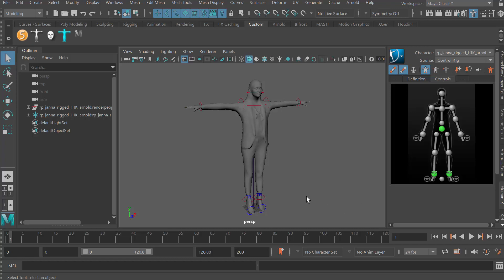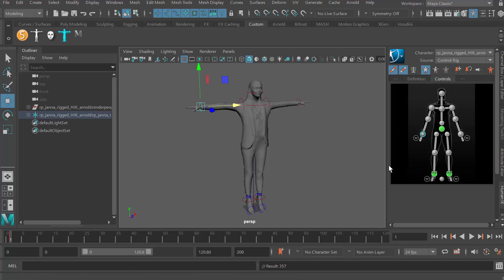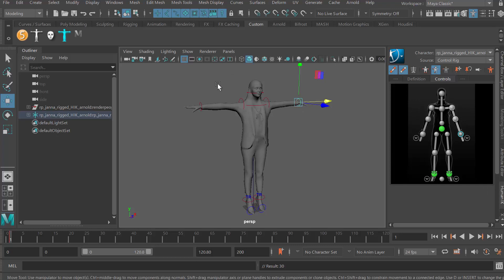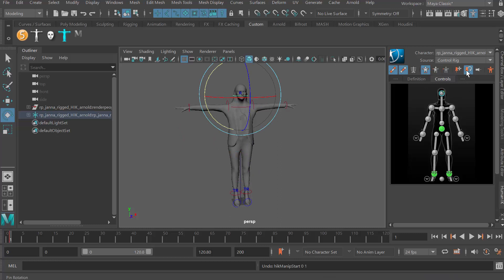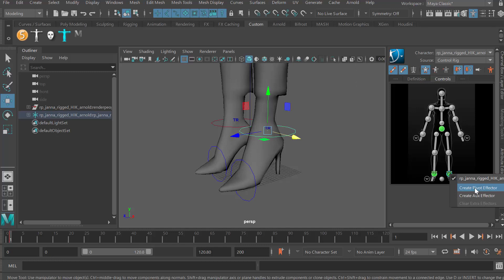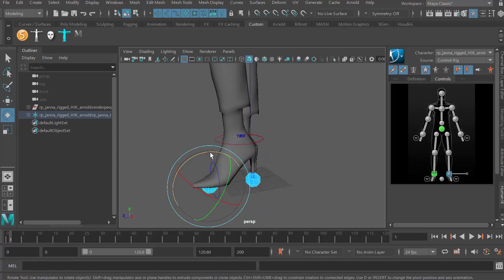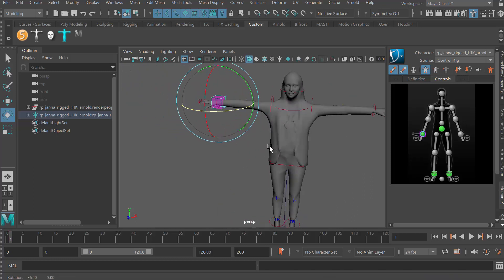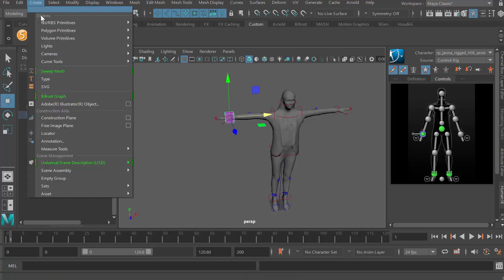HumanIK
This tutorial has been designed as a supplement to the 3D animation courses offered Lesley University. It is a brief description of how to set keys with the HumanIK system in Maya. Additionally, it briefly covers how to prep a mocap file from Mixamo for use with HumanIK.